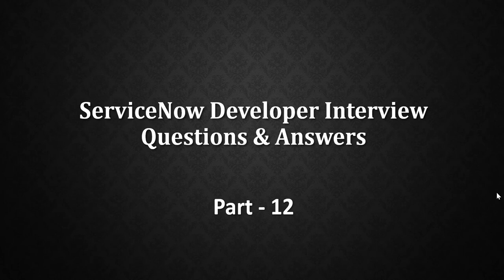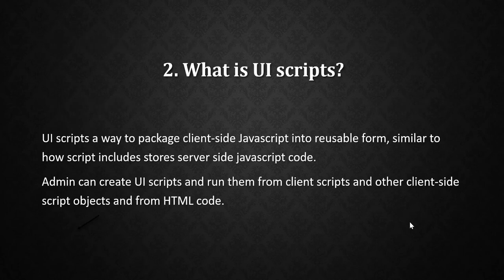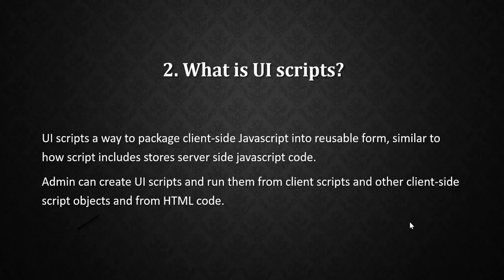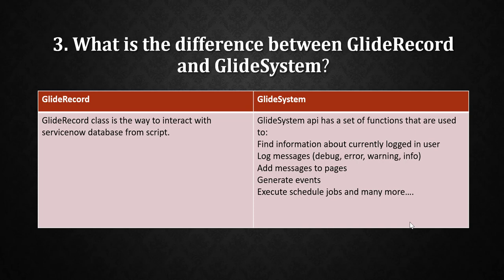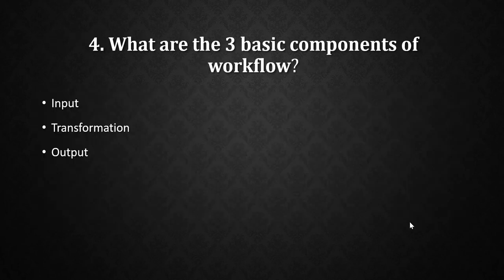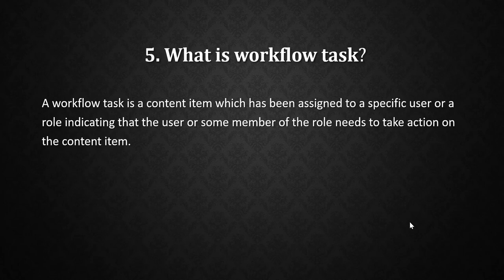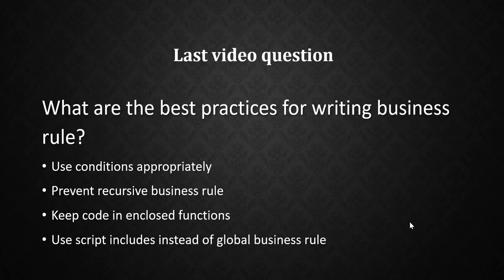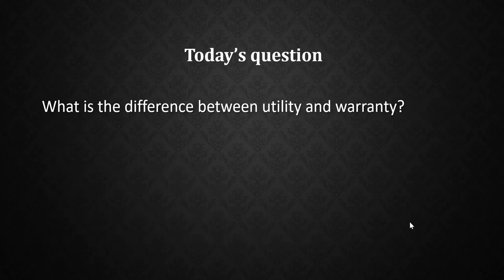Servicenow Developer Interview Q&A Part - 12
This is the 12th part of the ServiceNow developer interview questions and answers series.